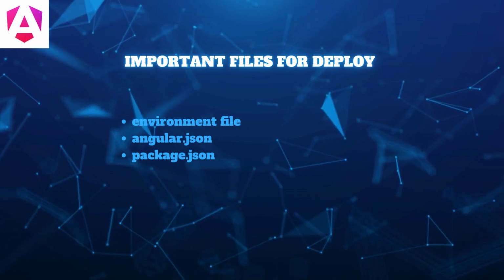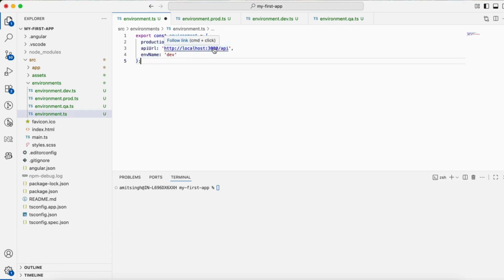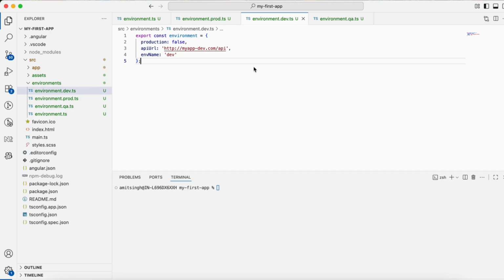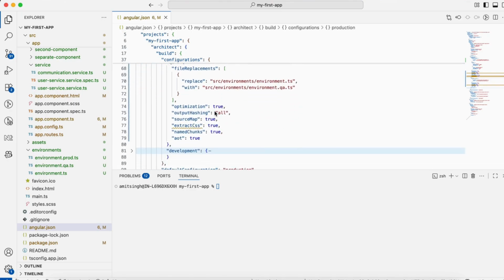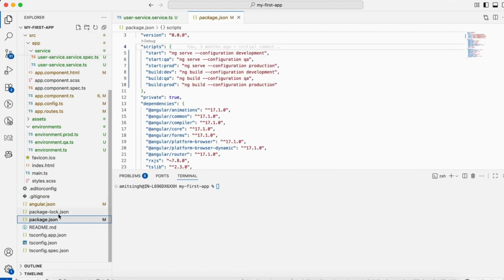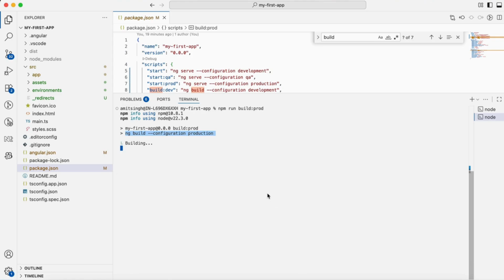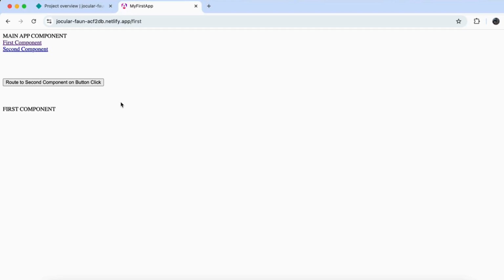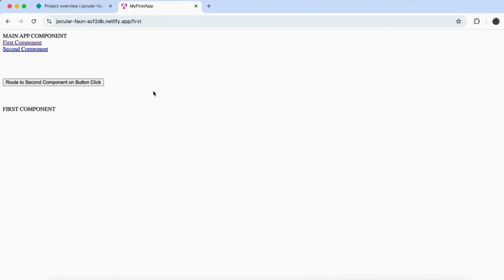Angular | Complete Tutorial | Part 11 | How to Deploy Angular Application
In this video, you’ll learn how to build and deploy an Angular application from scratch. We’ll go step by step, starting from building your Angular project, creating different environment configurations (dev, qa, prod), and finally deploying your application to hosting platforms.

🔹 What you’ll learn in this video:

How to build an Angular project using Angular CLI
Configuring angular.json and environment files for multiple environments
Best practices for production builds
How to deploy Angular applications on Netlify, Vercel, GitHub Pages, and Firebase
Handling routing issues (Page Not Found errors) in deployed Angular apps
Optimizing Angular apps for faster performance in production

This tutorial is beginner-friendly and will help you understand the complete process of taking your Angular app from development to deployment 🚀

New Angular & Full Stack content weekly — Tutorials, Projects, Roadmaps & More!